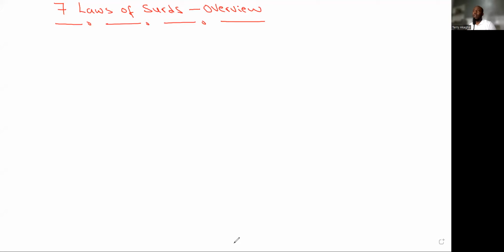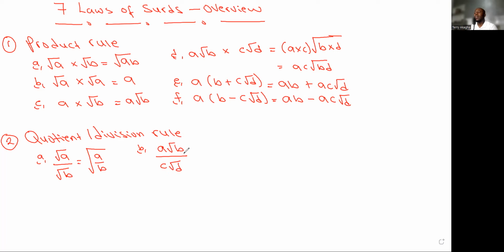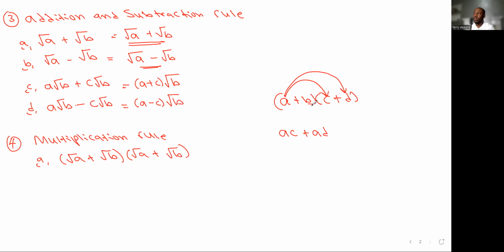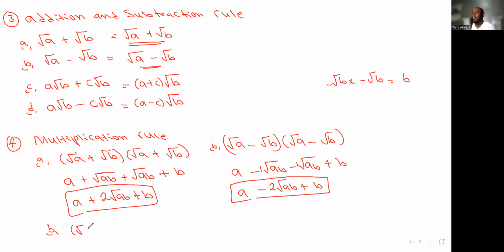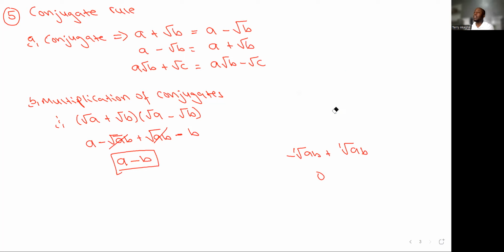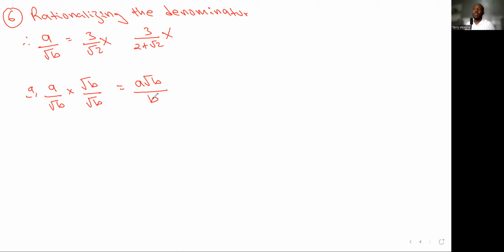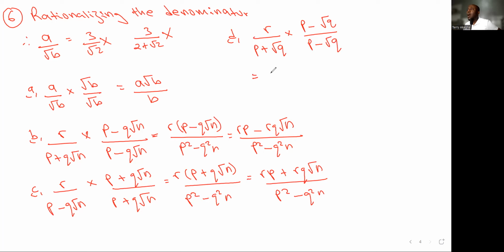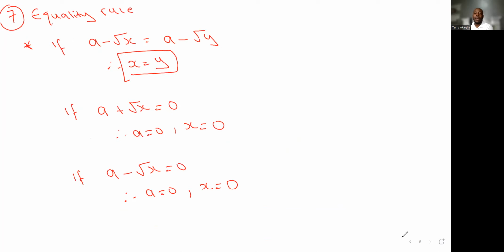3 of 13 - The 7 Laws of Surds - Overview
Here, we outlined the 7 laws of surds that will be discussed in this series